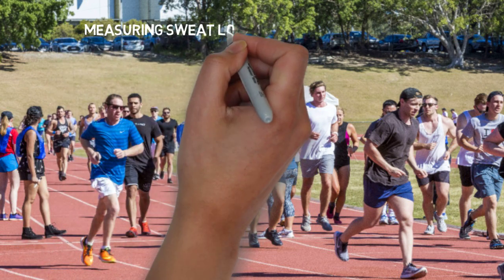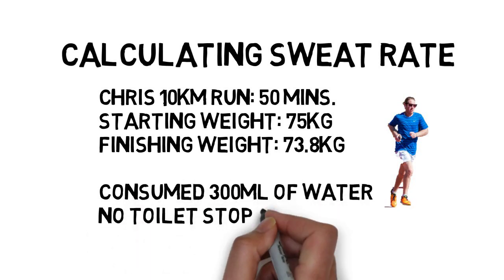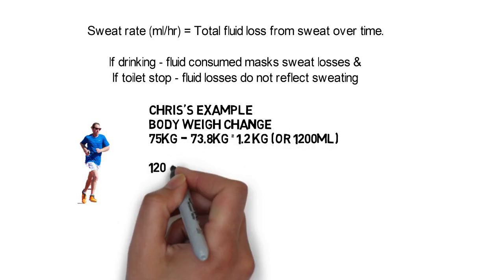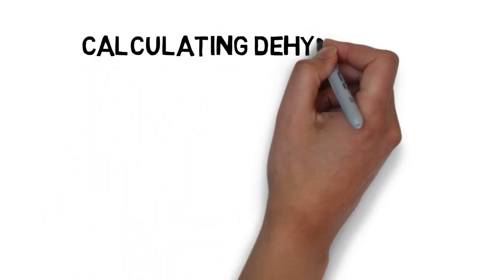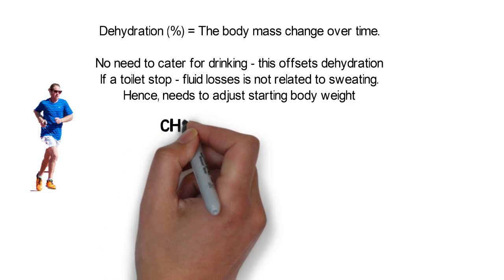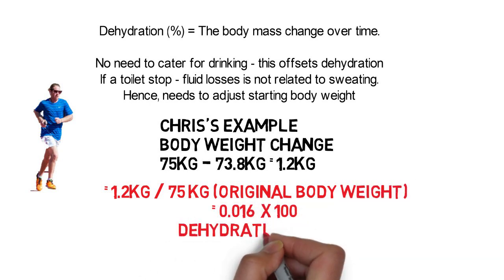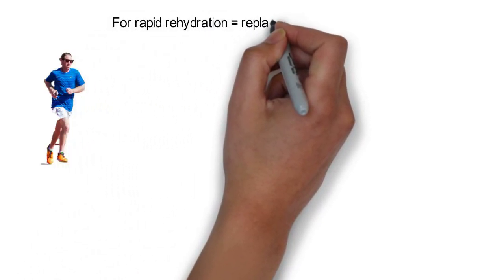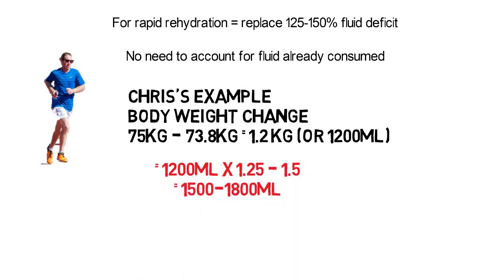Understanding Fluid Balance Measures